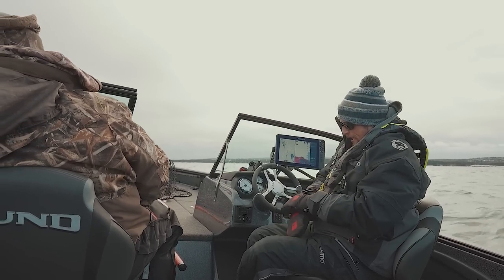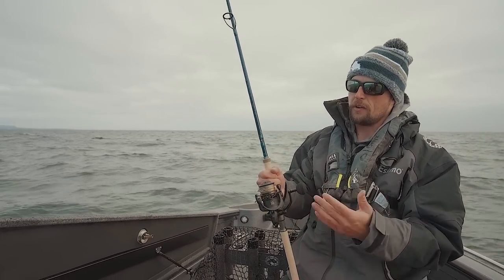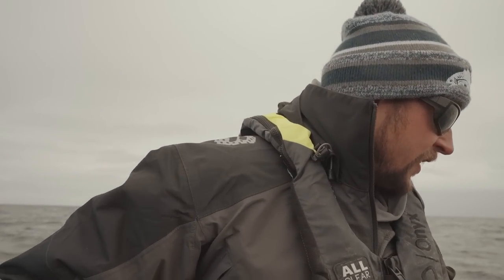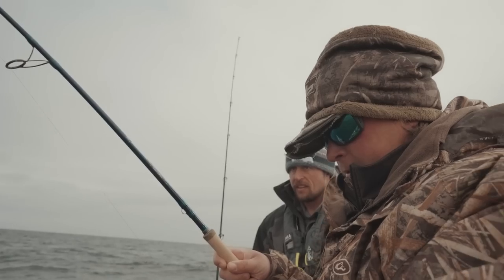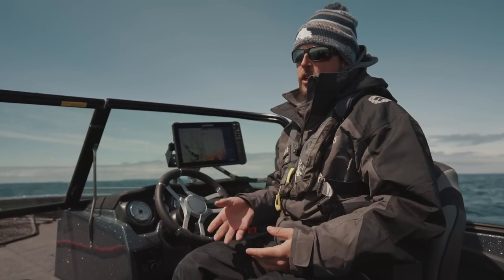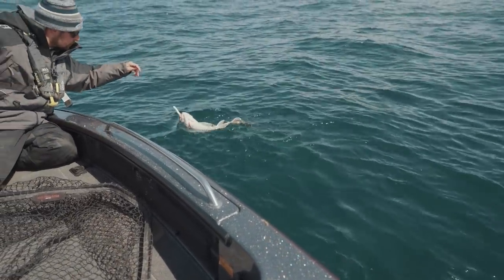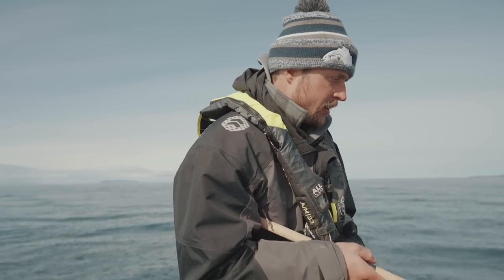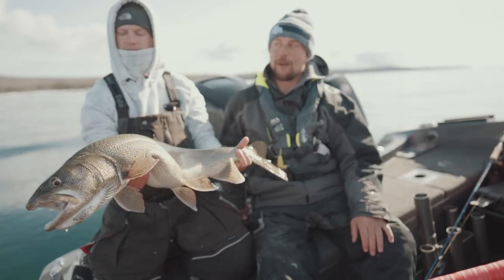Jigging for Springtime Lake Trout - Lake Superior edition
We're Back!

Theres not much that beats jigging on Lake Superior for Lake Trout.